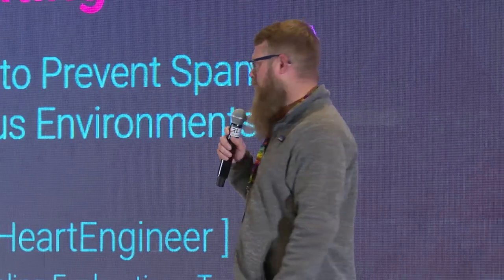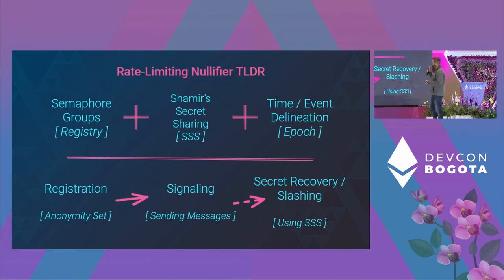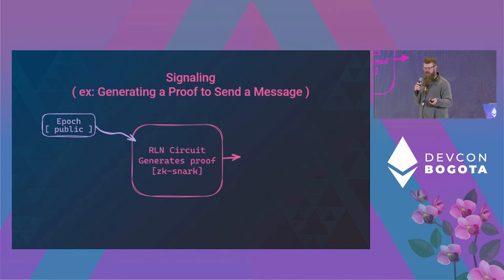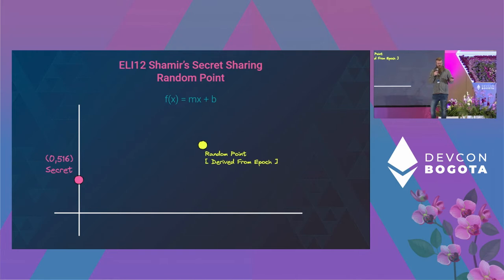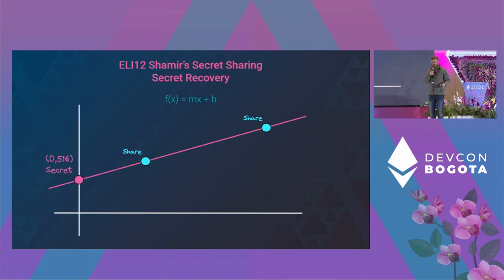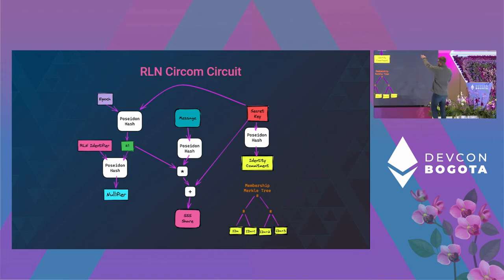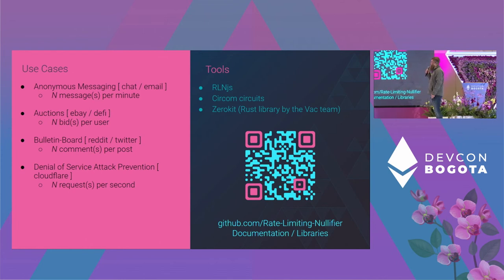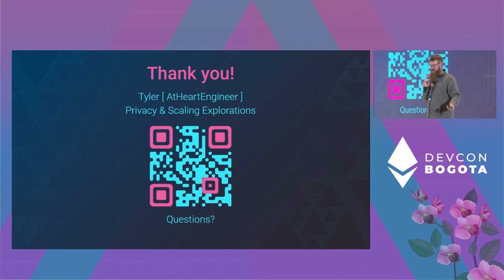Rate Limiting Nullifier by AtHeartEngineer | Devcon Bogotá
RLN (Rate limiting nullifier) is a construct based on zero-knowledge proofs that enable spam prevention mechanisms for decentralized, anonymous environments.

Speaker(s): AtHeartEngineer
Skill level: Intermediate